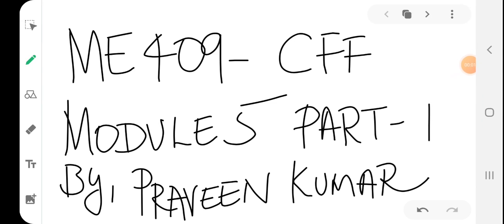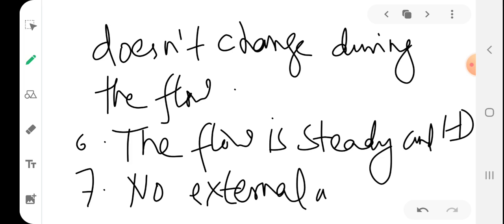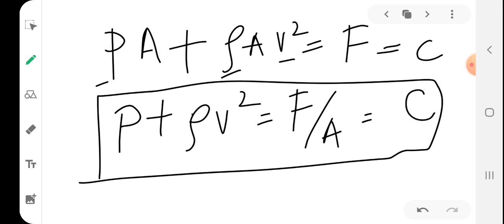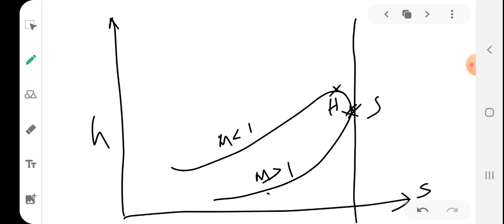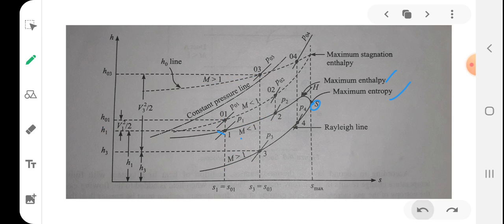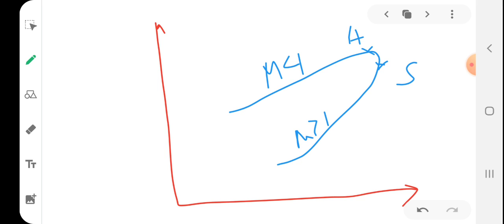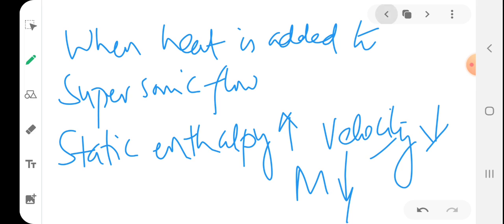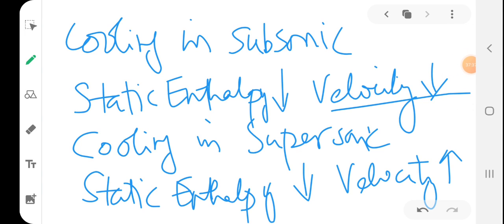ME 409 CFF MODULE 5 PART 1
Rayleigh Flow